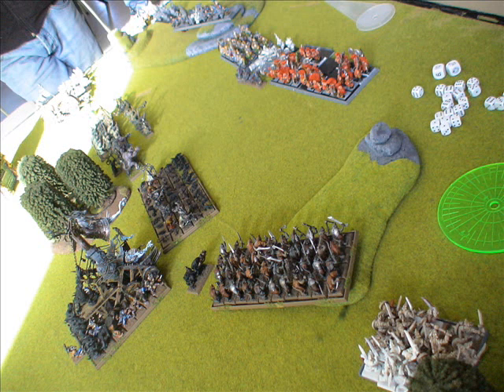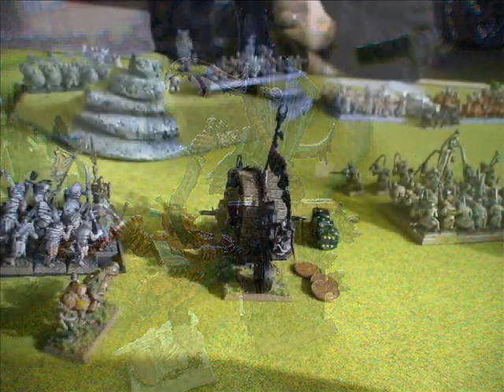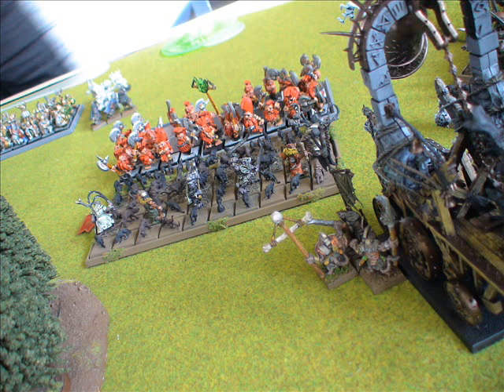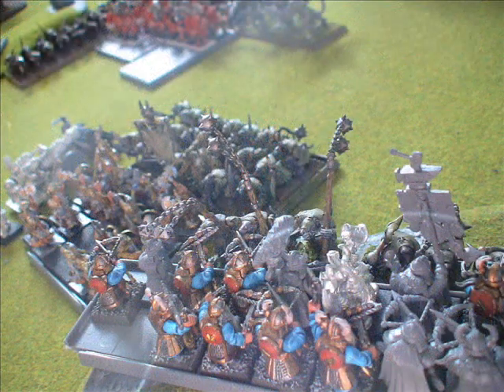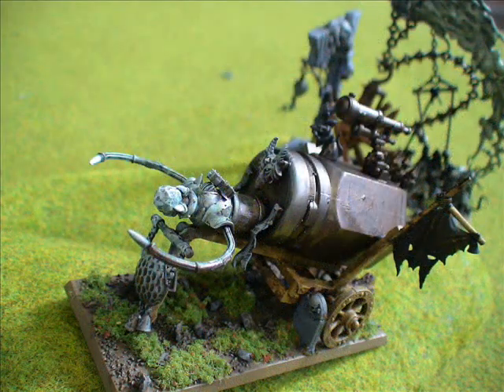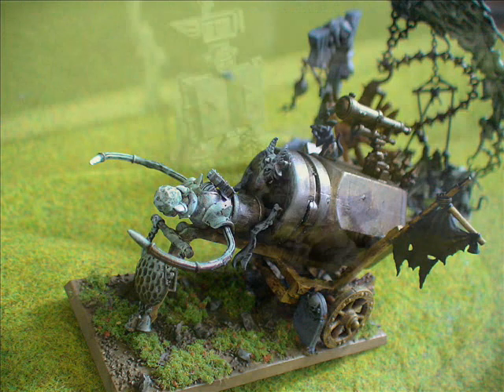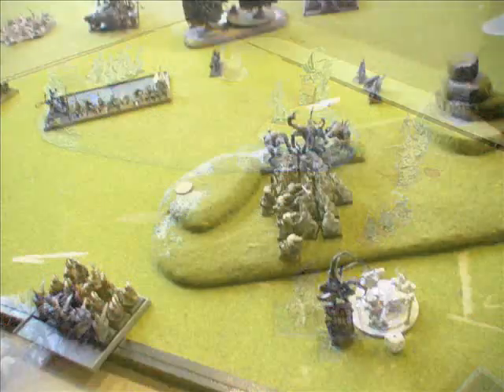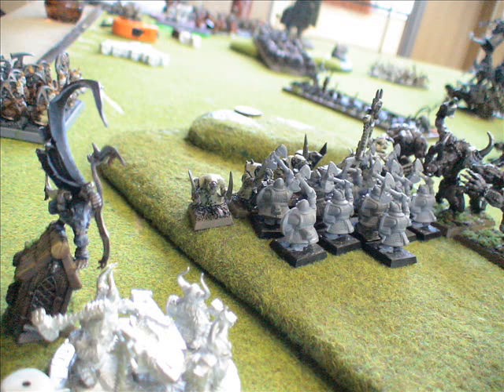Skaven vs Dwarfs Rematch 2/2